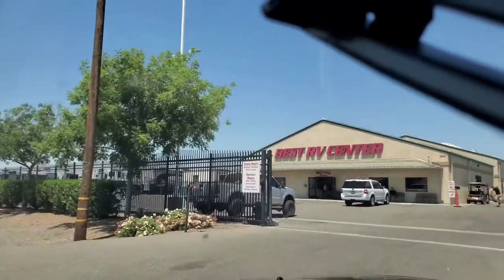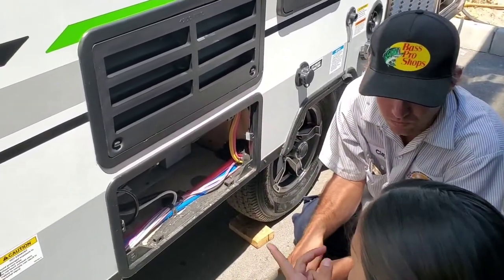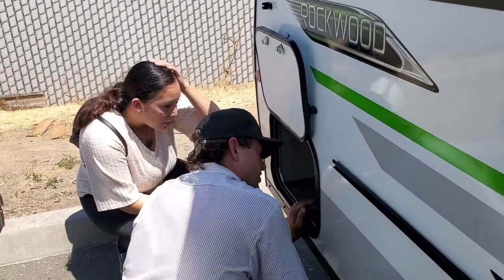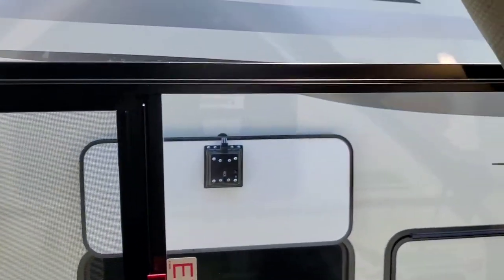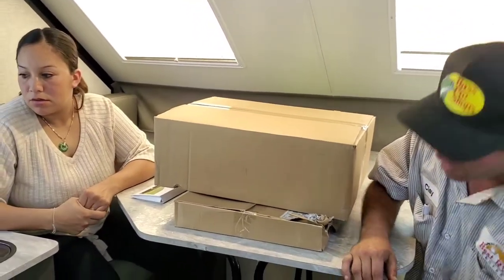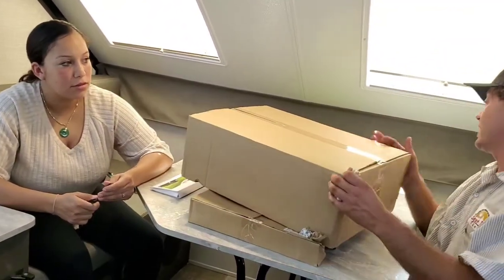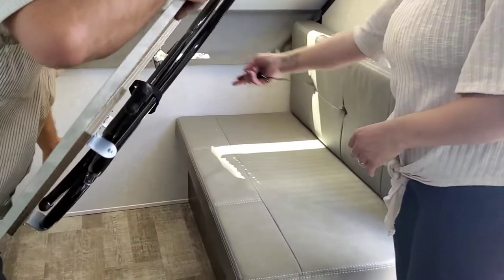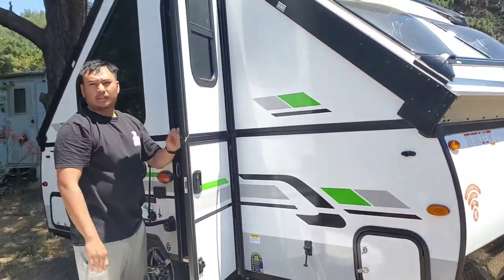2021 Rockwood Aliner A122 pop up camper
we were in the market until we seen this camper! best choice we've made!